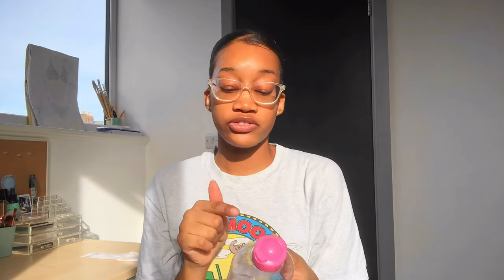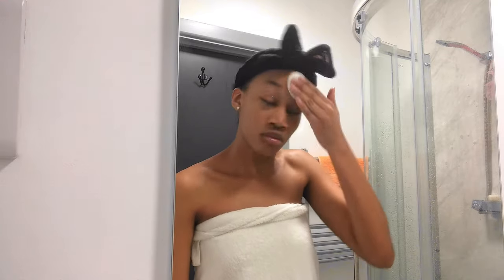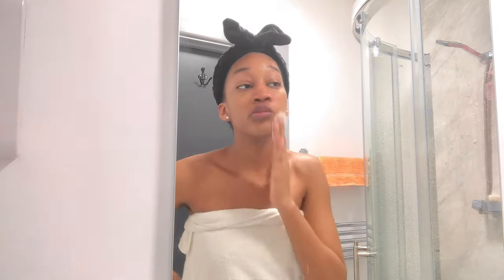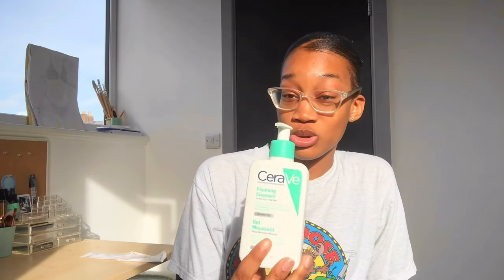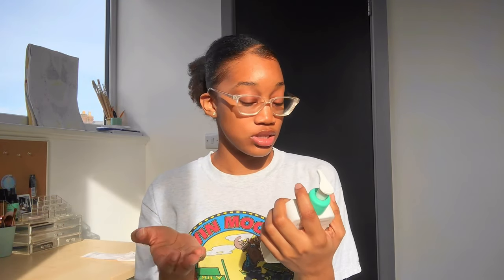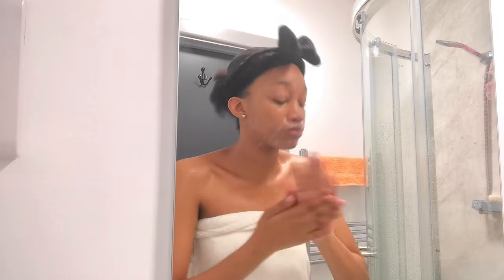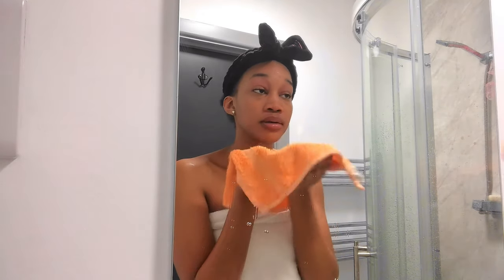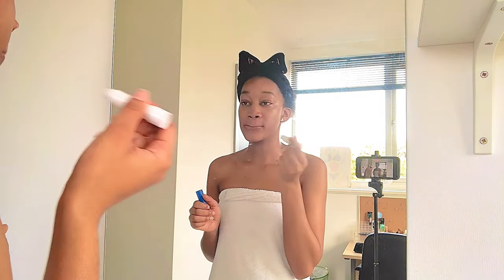my skincare routine for glowy skin | morning and night routine!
Hey babies! this is a video i have been waiting to put out and the answer to your questions, this video will give you an insight to what my skincare routine looks like and can be an inspiration for you! my skincare routine is still evolving and I have products i want to try out but i wanted to show you what my routine looks like before i try out new products. Have it in mind that these products may not work for everyone. My skincare routine is quite basic and it doesn't really have much in it but it is what works for me, if you have any products you want me to try out please tell me in my comments i will be happy to try them out!

If you are looking to get these products in Nigeria you can get them from this Instagram shop: tulipbodycare.ng

If you are from the UK, you can get these products from Boots or Superdrug i got mine from Boots!

Cleansers:
Cerave Foaming Cleanser
Garnier Micellar Water (the pink one)

Serum:
The Ordinary Niacinamide 10% + Zinc 1% 30ml

Moisturisers:
Cerave Facial Am Moisturising Lotion with Spf 50
E45 Daily Lotion

Music🫶🏼

have a really great day!

socials 🤭 //
ig spam: @thatsch1ms0m
ig art gallery: @chimsomsgallery
twt: chimsomsaura
sc: @ch1msom

faq💌 :
☆age: 18
☆birthday: 8th Sept, 2004 (virgo🫶🏼)
☆ethnicity: Nigerian (i am igbo)
☆where were you born? Northern Ireland, i am also Irish :)
☆are you in school?: yes:) in Coventry University.
☆location: Scarborough, England.
☆camera: iPhone x
☆editing software: capcut & vllo

sub count: 3454 angels
subgoal: 5000

Reminder: God will always love you and be with you!